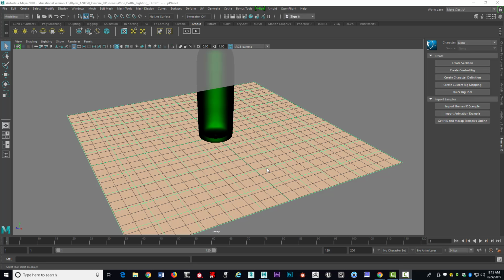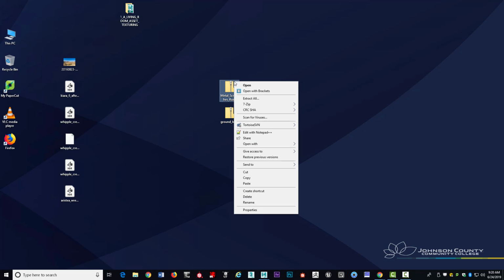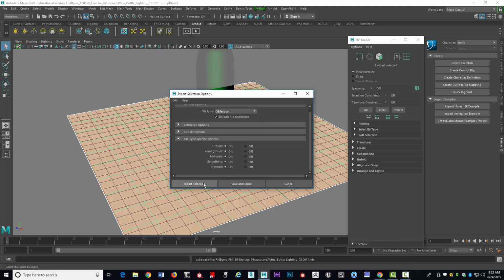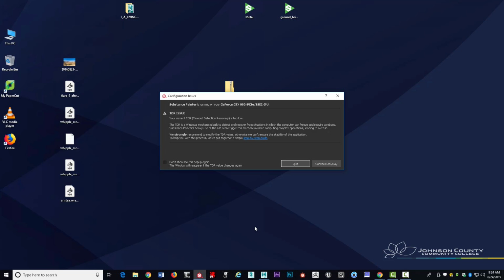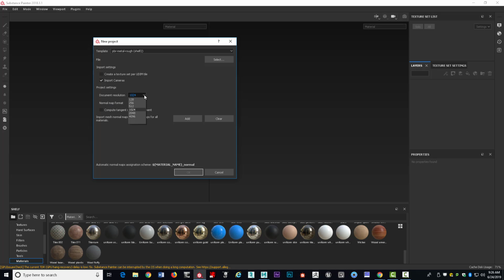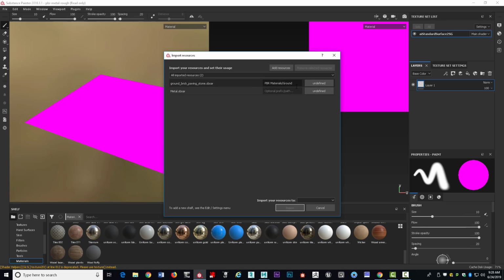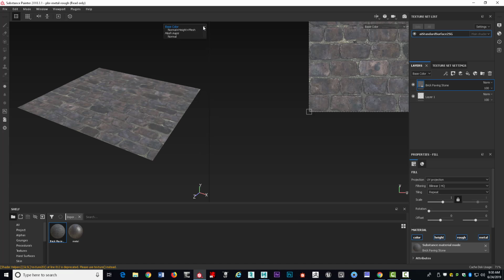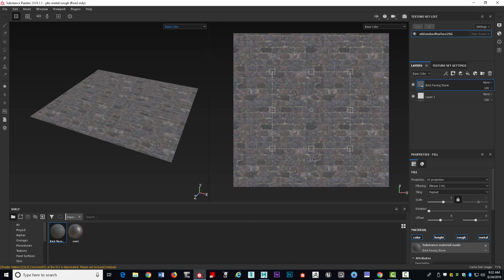Maya To Painter To Maya Arnold Part 01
Part 01: In this video I show you how to find sbsar materials for substance apply them to a 3D object and export the textures to use in Maya using the Arnold renderer.